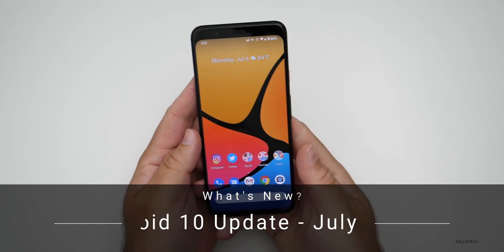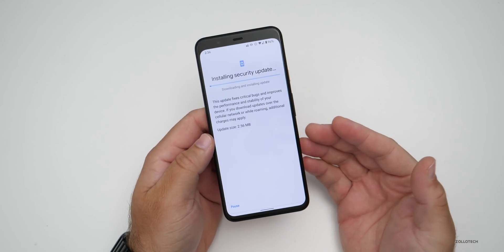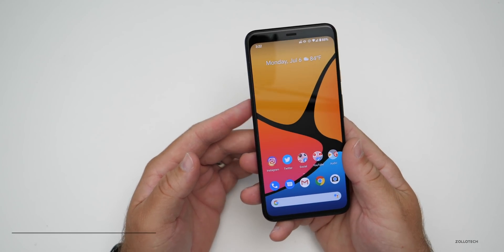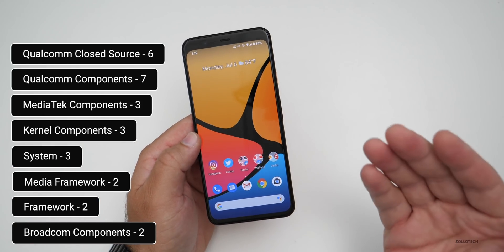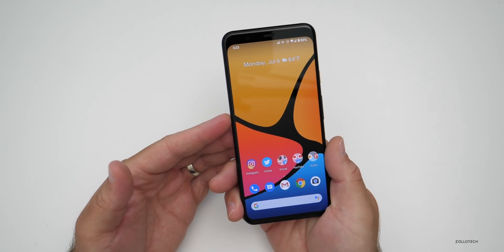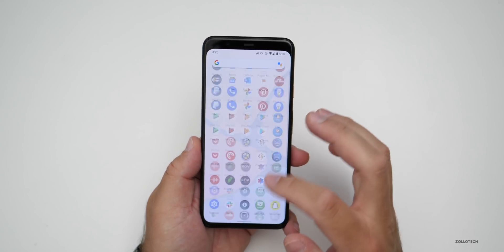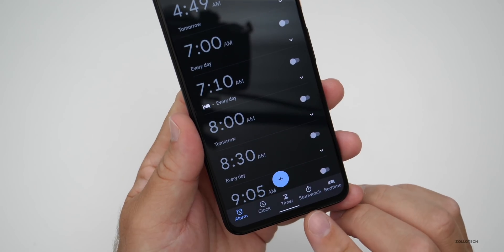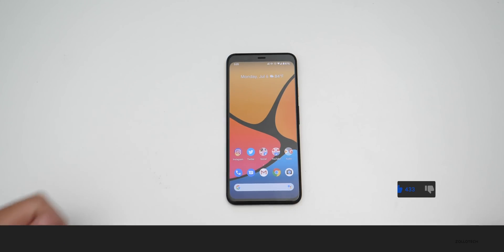Google Pixel July 2020 Update is Out! - What’s New?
Android 10’s July 2020 Monthly Security update is out to all supported devices. This month there is no Pixel Feature drop, but much needed security updates and bug fixes. The update is currently out to the Google Pixel 2, Pixel 3, Pixel 4 and all of their XL size devices as well. The update may also be available for other Android phones such as Android One devices, Samsung and more. In this video I show you all the new features and changes that come with the July 2020 Pixel security update using the Pixel 4 XL.

*** Time Codes***
00:00 - Start
00:06 - Supported Devices
00:24 - Size
00:43 - Build number
01:04 - Security Updates
01:39 - Android 11 Beta 2
02:10 - Battery and Performance
03:01 - June Pixel Drop
03:18 - Wallpaper
03:35 - Outro
03:55 - End